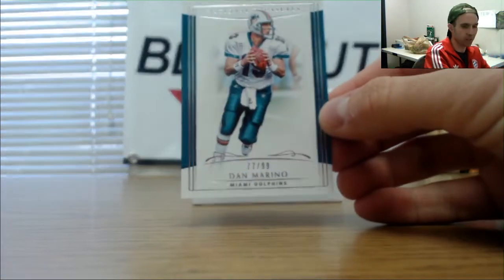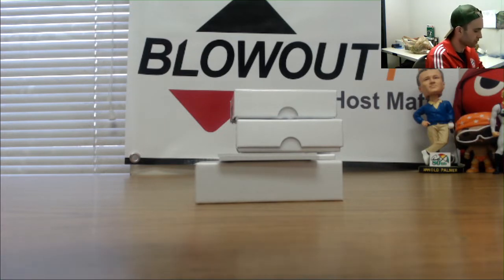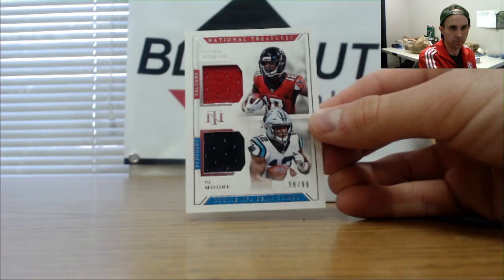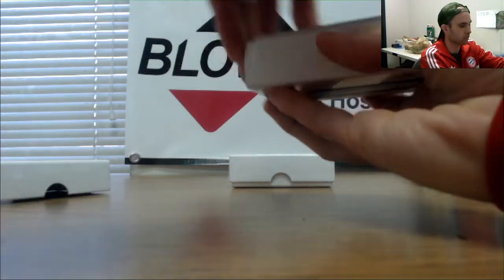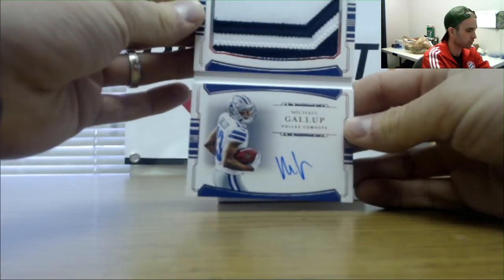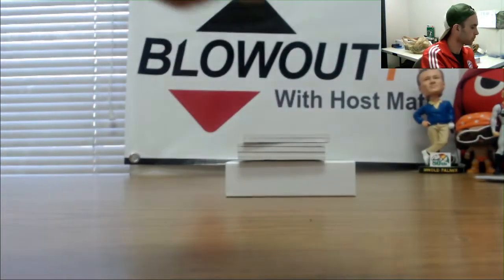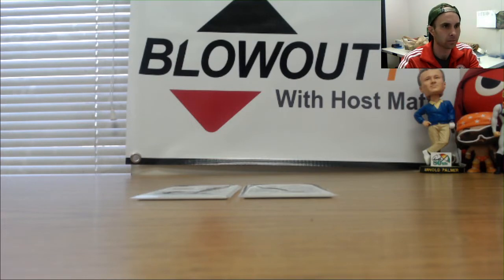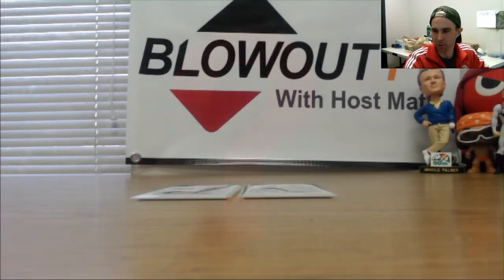2018 Panini National Treasures Football Case Break RD 1 March 21